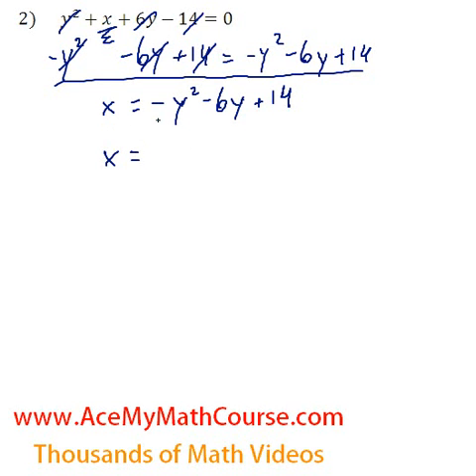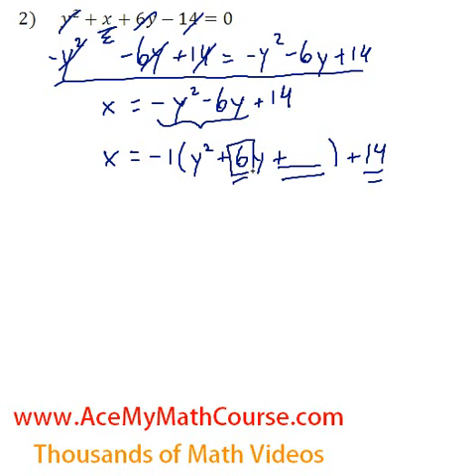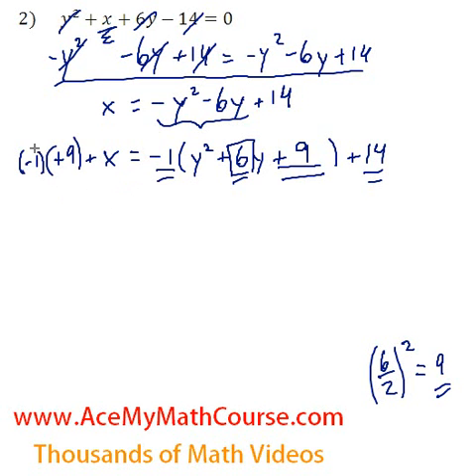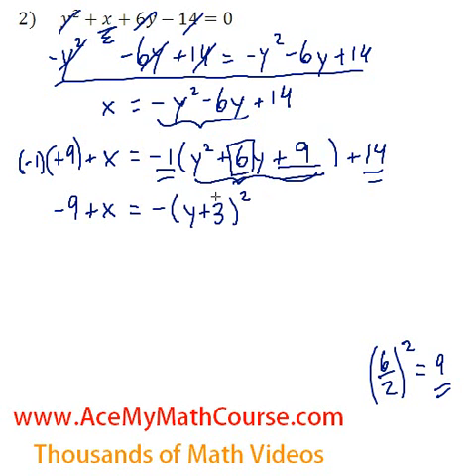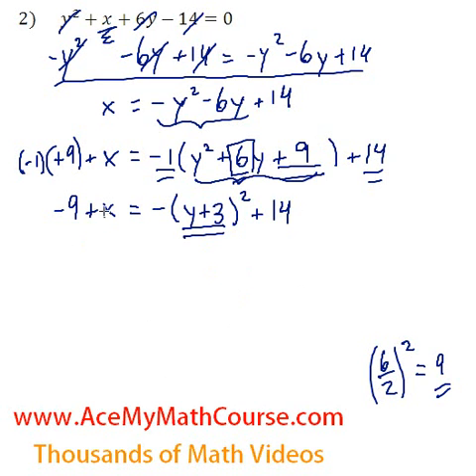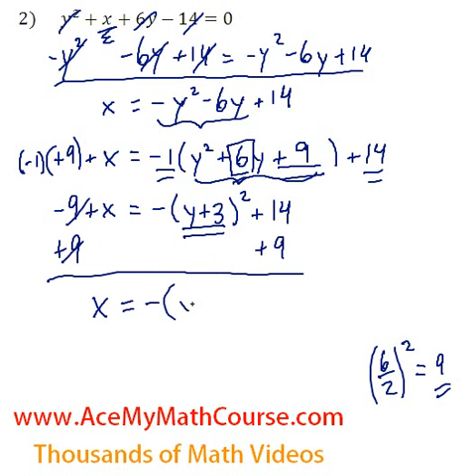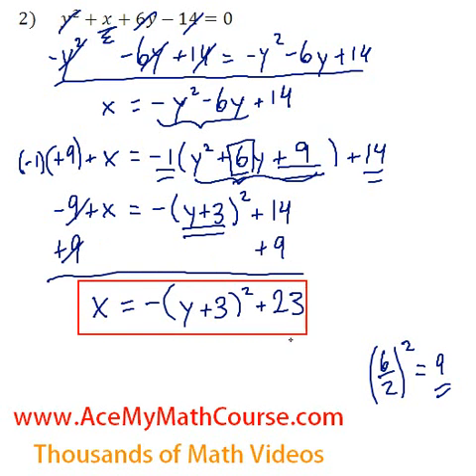Conics - General to Standard Form #2